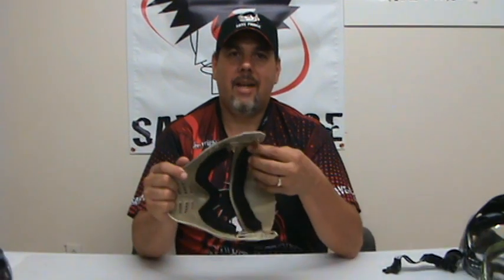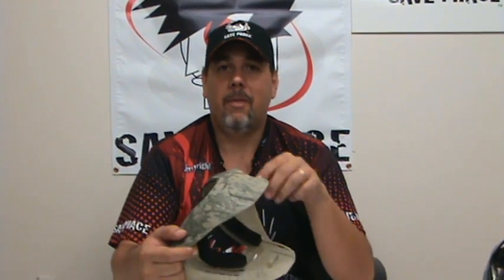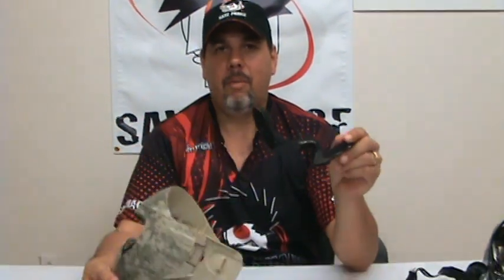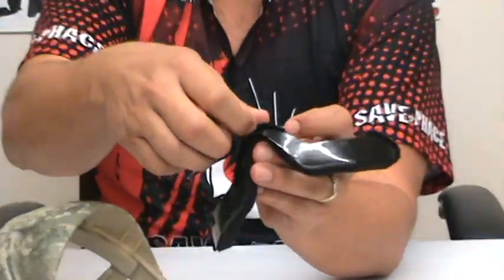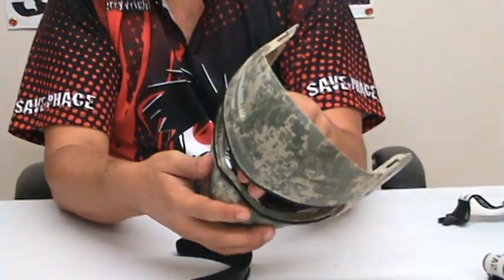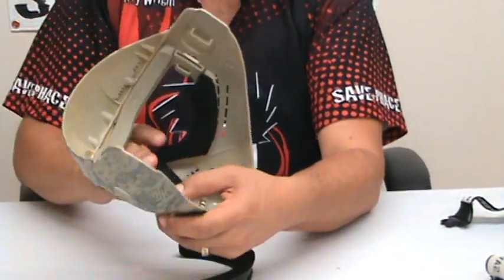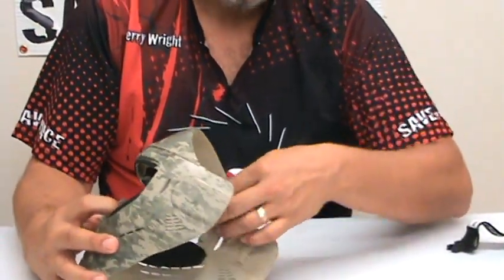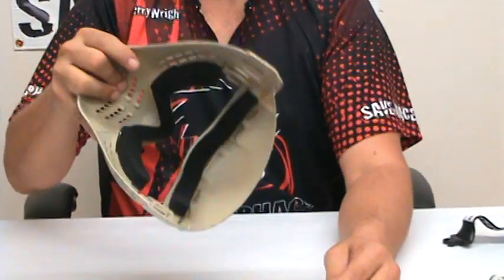Save Phace Engineering-RWI Foam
Here is a video showing our foam system.  The RWI (Replaceable, Washable, Removeble) Foam system is awesome and saves you money.  Foam issues?  Please visit this blog